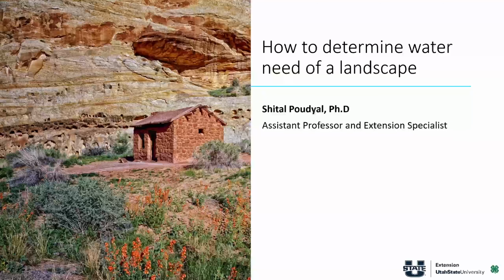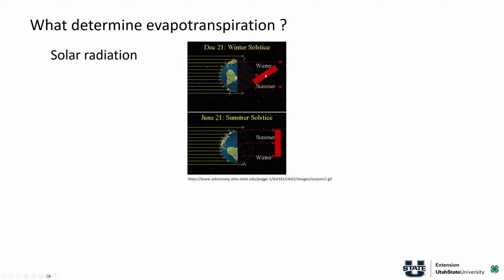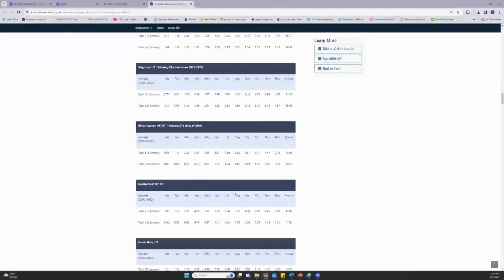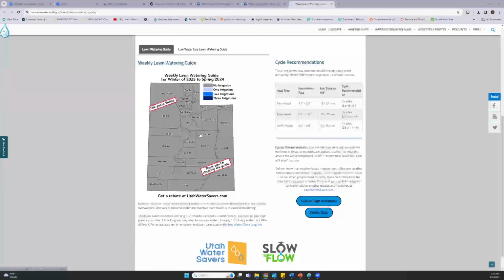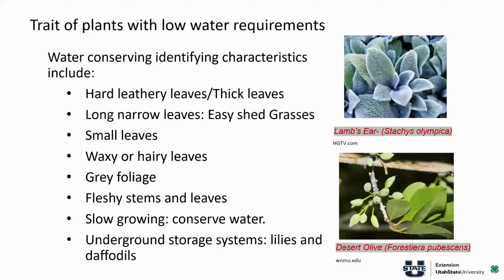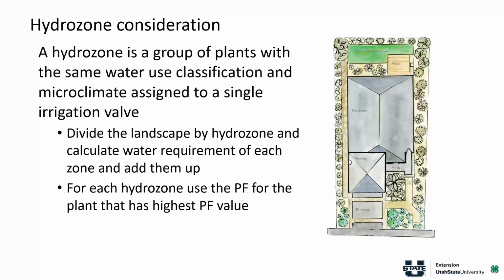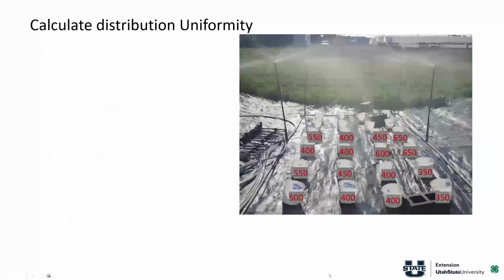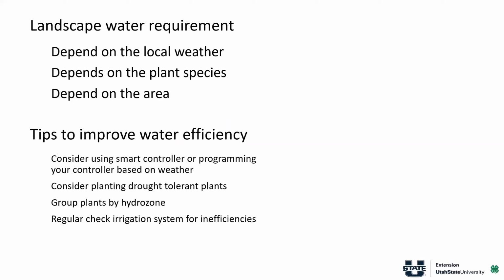Landscape Water Budget